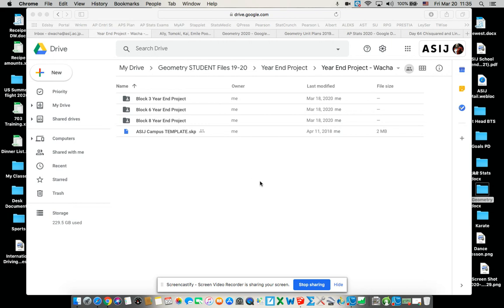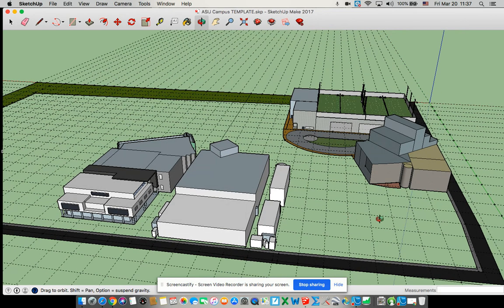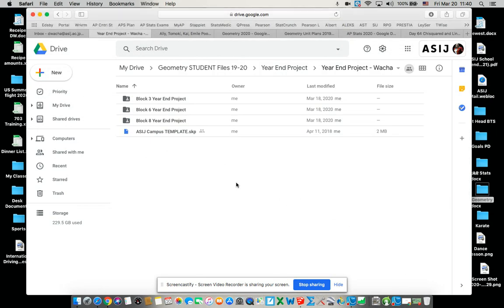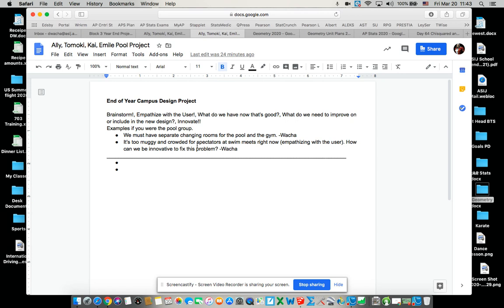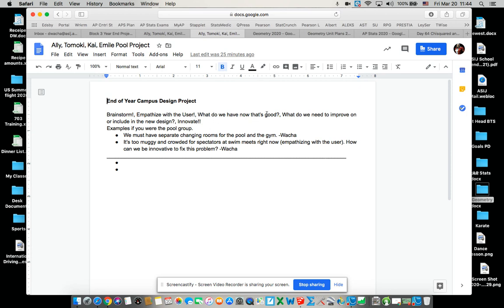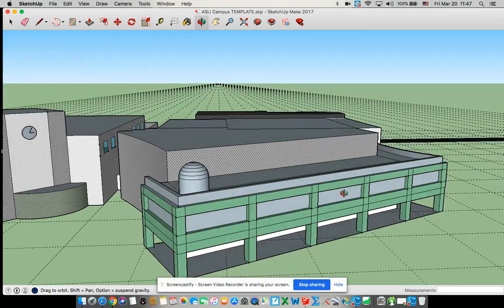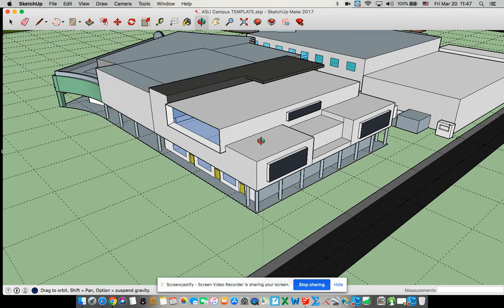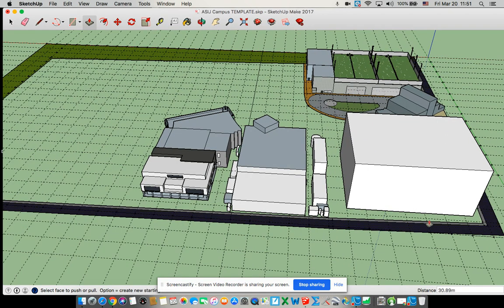Geometry Intro to End of Year Project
Geometry Campus Redesign Project Introduction